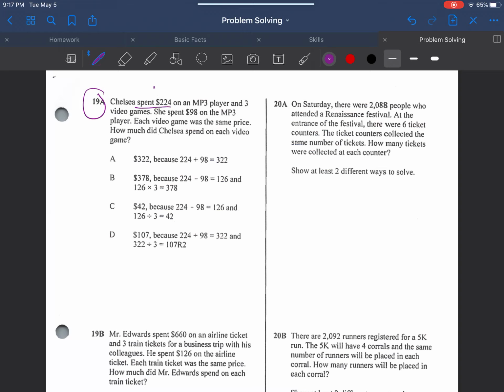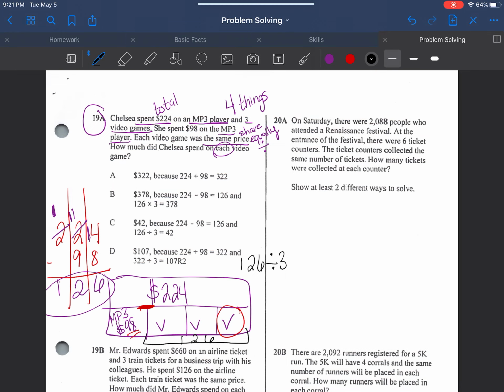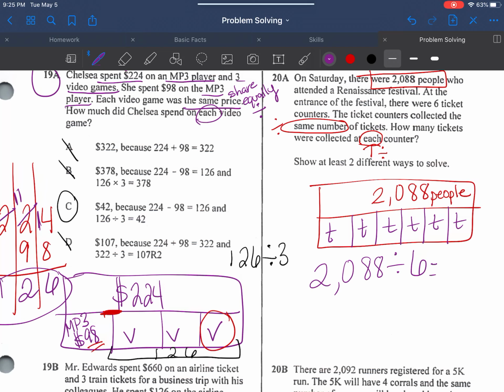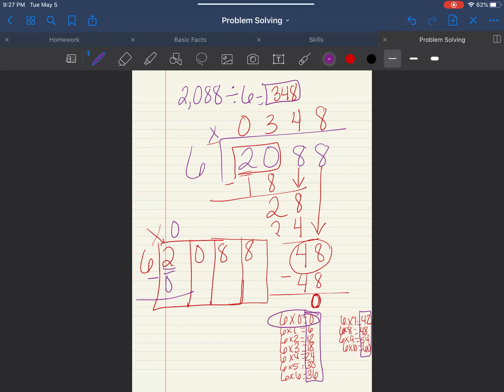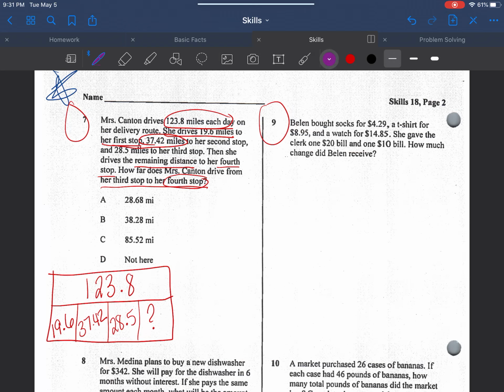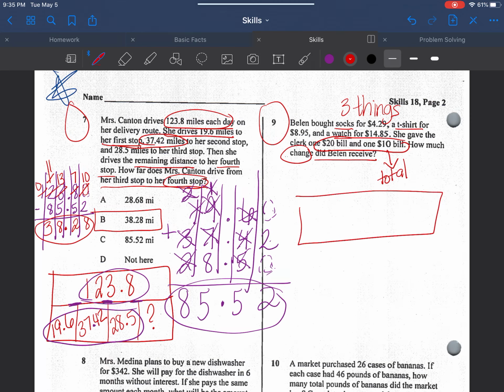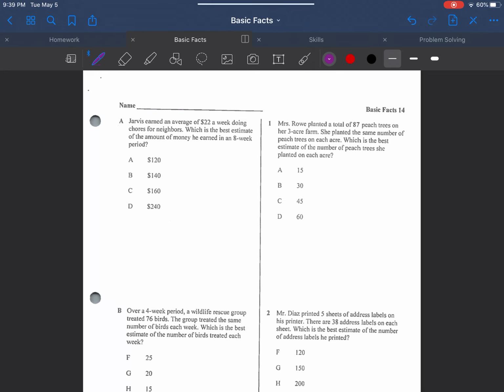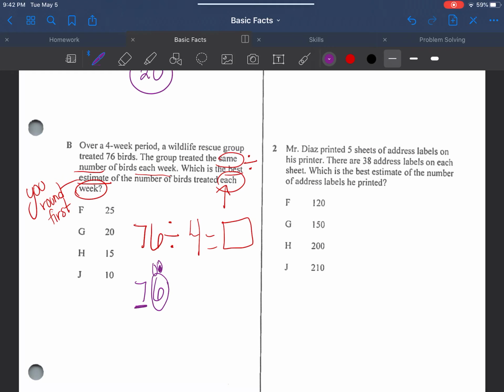Math work 5/6/20